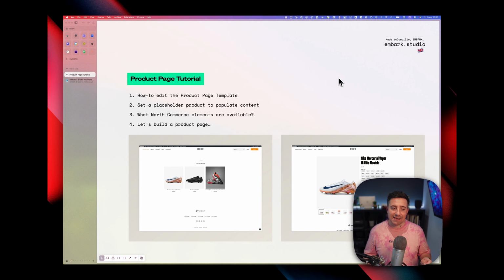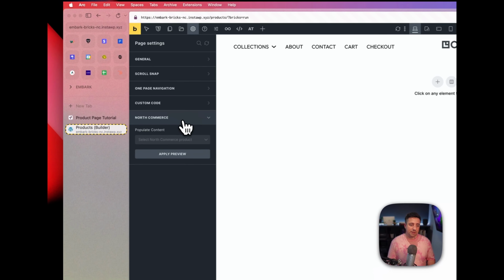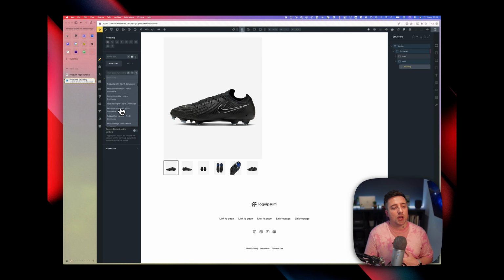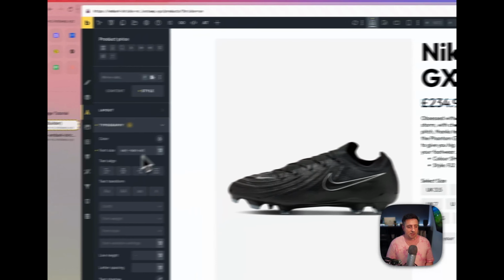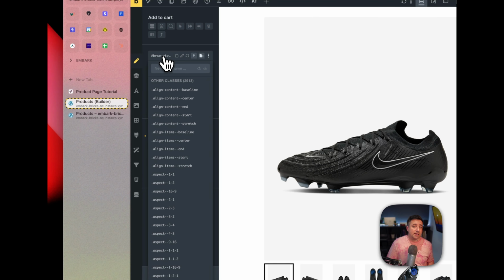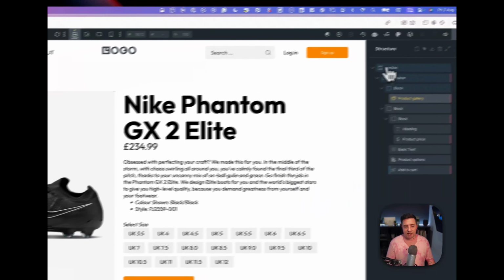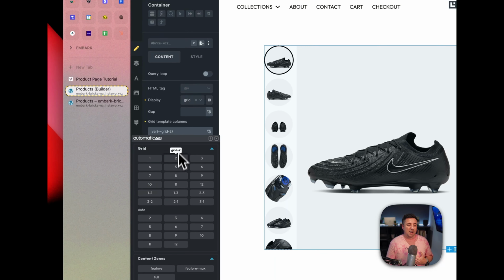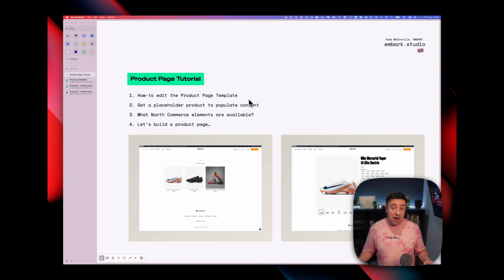How To Create a Custom Product Page with Bricks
When you have the freedom to creaet custom product pages for your ecommerce store that could ge teh difference between selling 1 product or selling hundreds every week!

In this video Kade from Embark Studio takes us through using Bricks to create a fully customizable product page.

If you need help building beautiful ecommerce stores, contact Kade